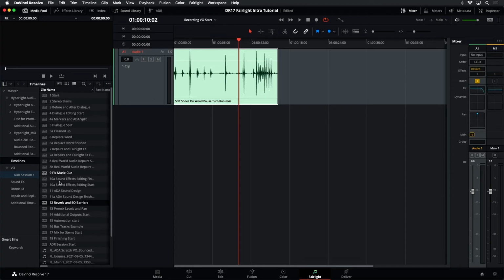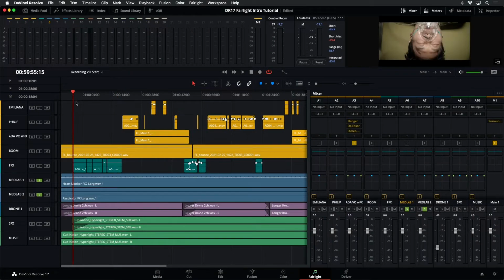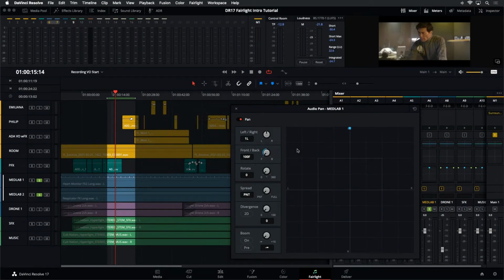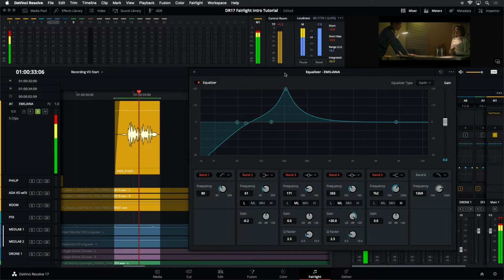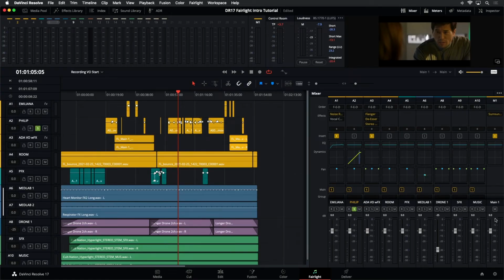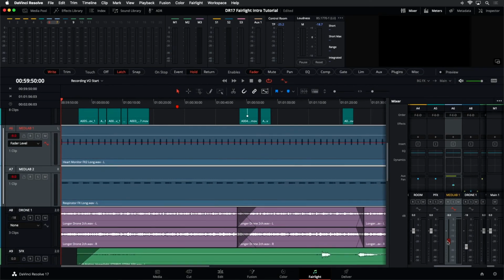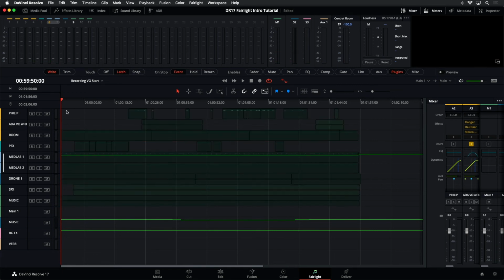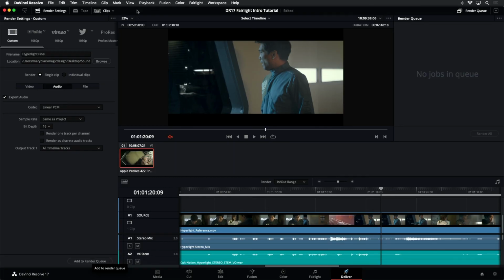DaVinci Resolve 17 e 18 Fairlight Introduction to Mixing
Curso: Da Vinci resolve
Introdução à Mixagem
Aprenda sobre mixagem de som, uma etapa fundamental. Neste vídeo, você vai realizar panorâmicas, suavizar trilhas com equalização e dinâmica, trabalhar com barramentos, usar automação e deixar o seu áudio pronto para entrega.